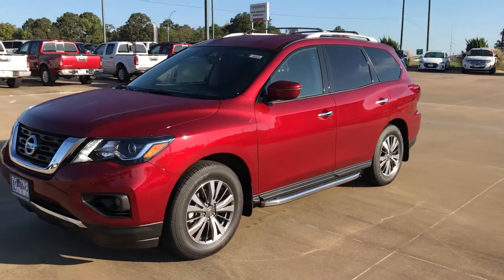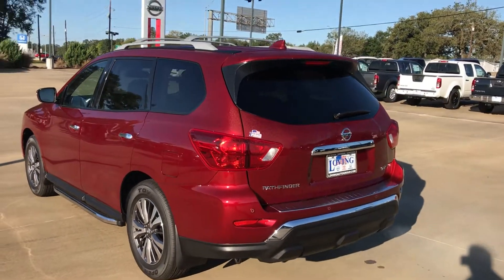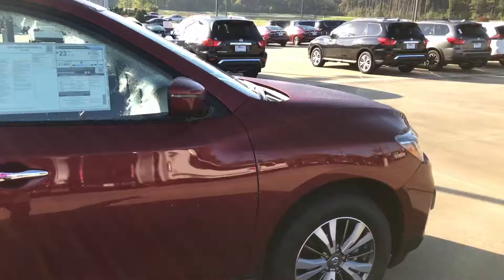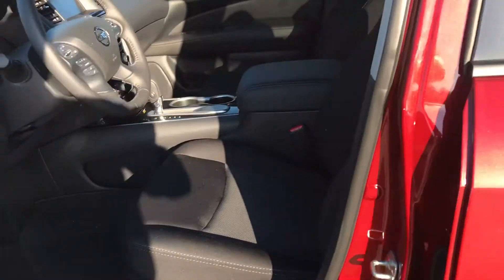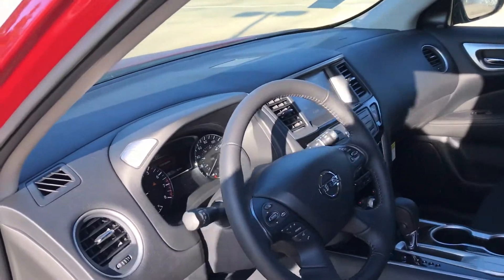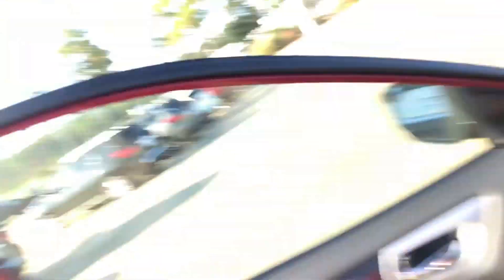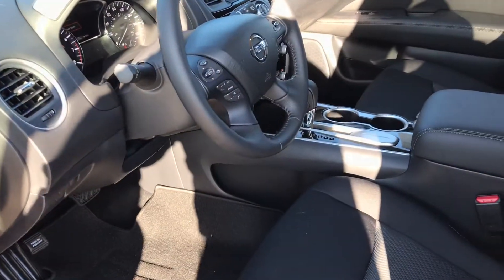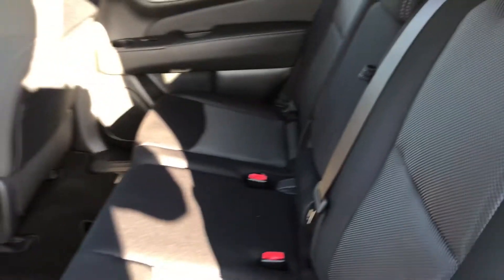Loving Nissan - 2019 Pathfinder SV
For P. Sparks